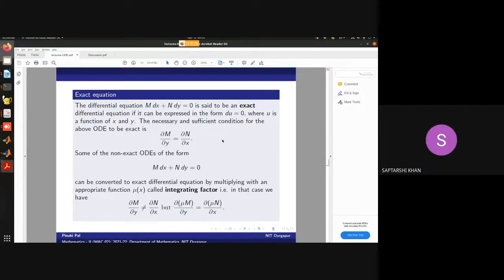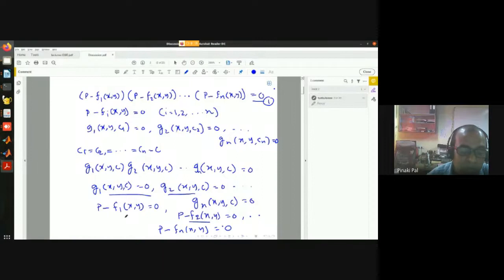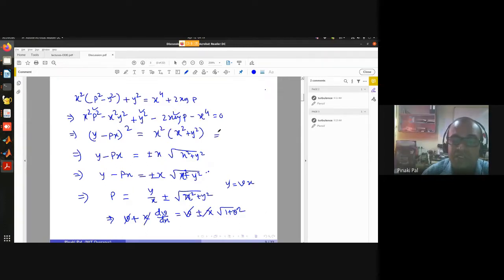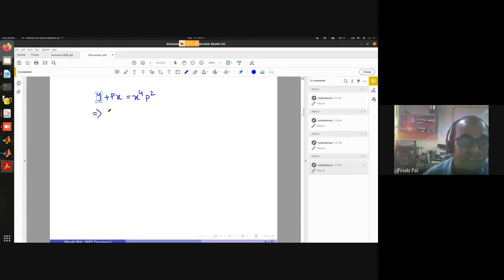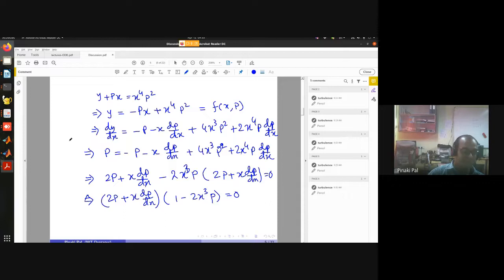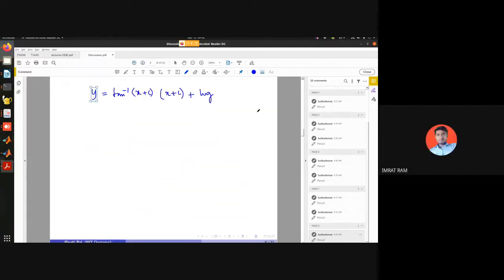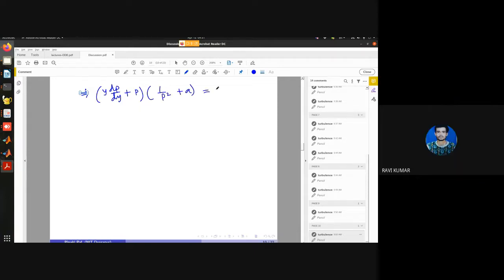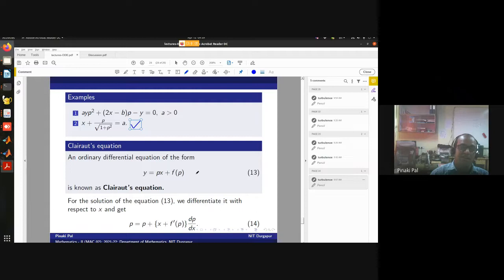Ordinary Differential Equations || Engineering Mathematics II || Lecture 6 || NIT Durgapur 🔥🔥🔥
Search By:
1st year
1st semester
Engineering
Nit
nit
Dgp
dgp
durgapur
Engineering Physics
Engineering Chemistry
Engineering Mathematics
Engineering Maths
Engineering Mechanics
Biotechnology
Environmental Science
Electrical Technology
Basic Electronics
Autocad
Computer Science
Ordinary Differential Equations || Engineering Mathematics II  || Lecture 5 || NIT Durgapur 🔥🔥🔥

💪 your knowledge 🤩 with engineering lectures of professors ❤️  ❤️  ❤️  of National Institutes of Technology Durgapur.🔥🔥🔥

Search By:
1st year
1st semester
Engineering
Nit
nit
Dgp
dgp
durgapur
Engineering Physics
Engineering Chemistry
Engineering Mathematics
Engineering Maths
Engineering Mechanics
Biotechnology
Environmental Science
Electrical Technology
Basic Electronics
Autocad
Computer Science

substitution method for solving differential equations

laplace transform differential equations

integrating factor differential equations

power series solution of differential equations

engineering mathematics differential calculus 1

engineering mathematics differential calculus 2